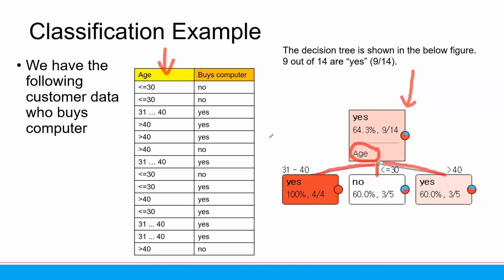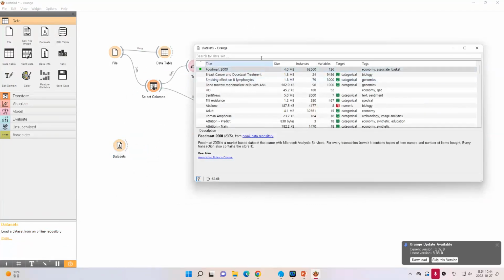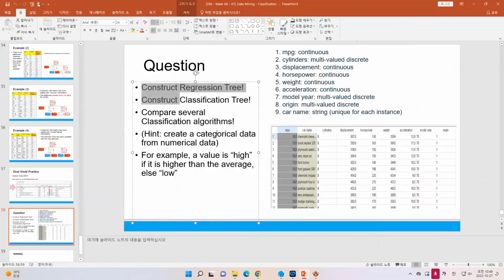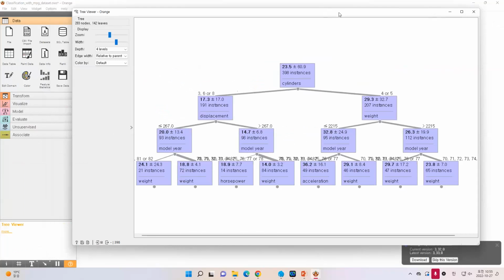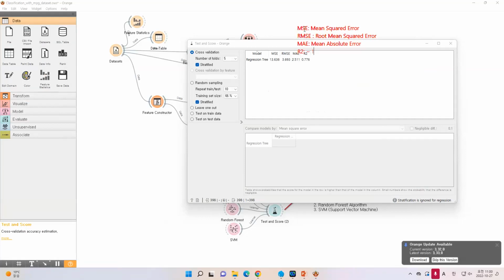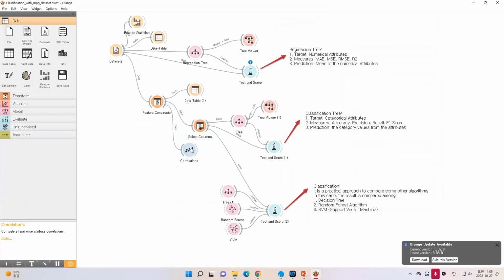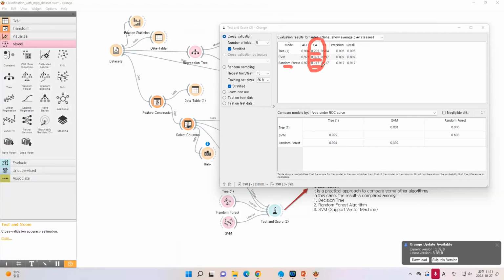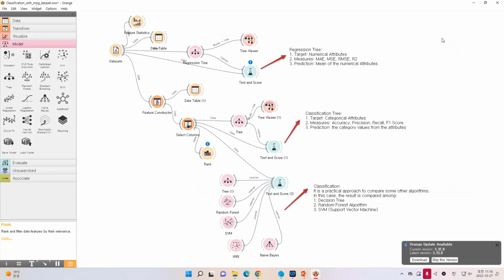20221027 - Data Mining and Applications A - Classification Practice (2)